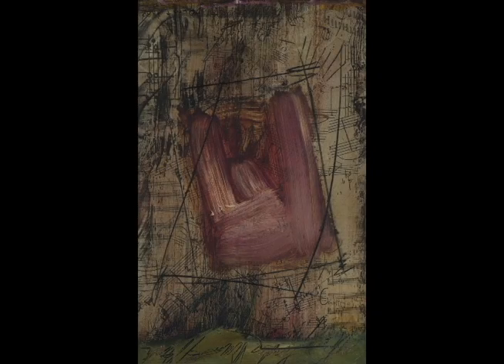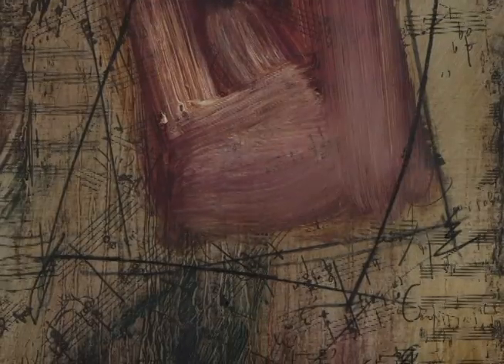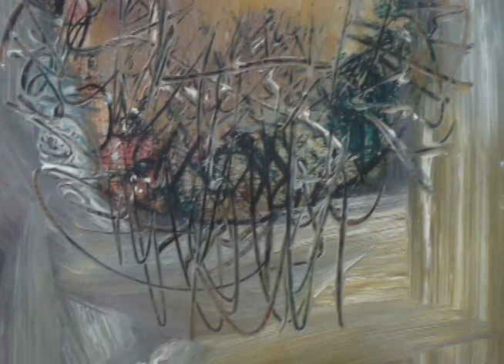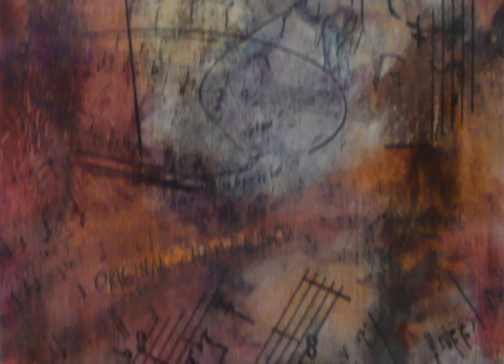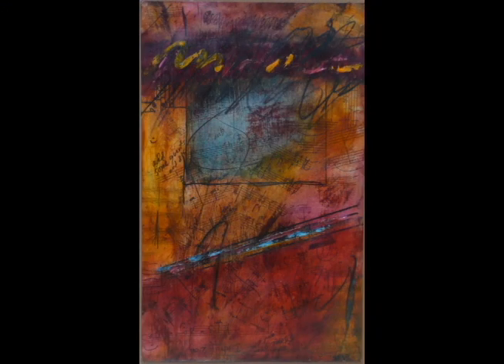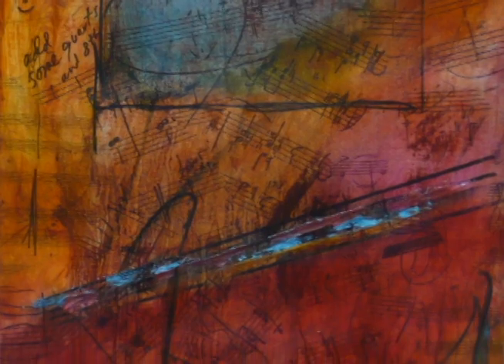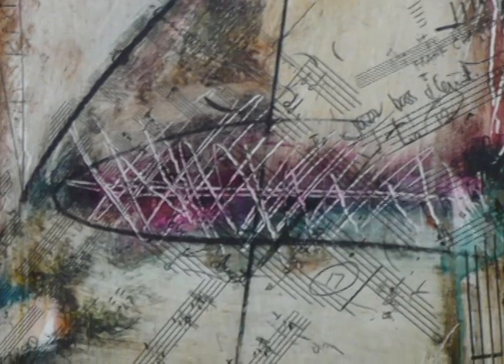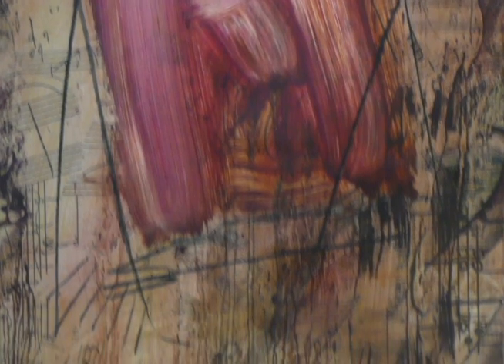Lois Main Templeton - Variations on a Theme by Glover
Copyright Lois Main Templeton
Lois Main Templeton speaks about her series of works, Variations on a Theme by Glover.